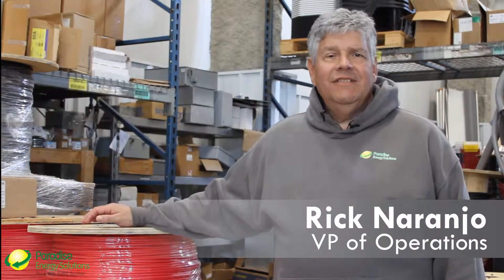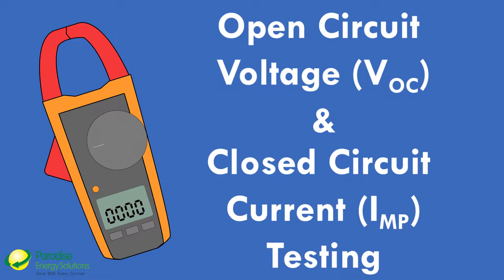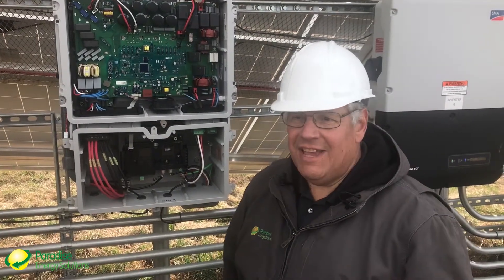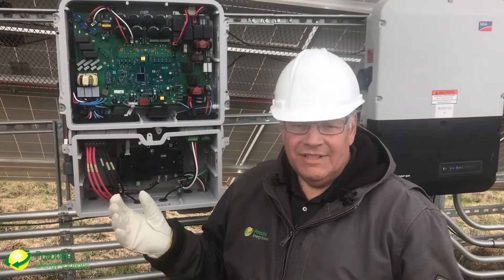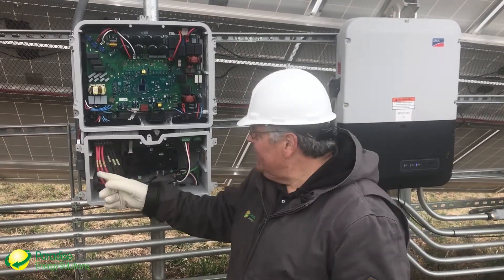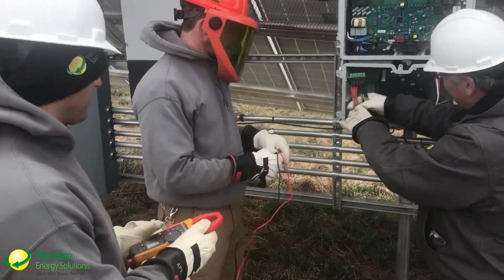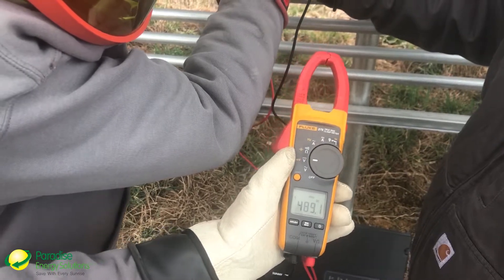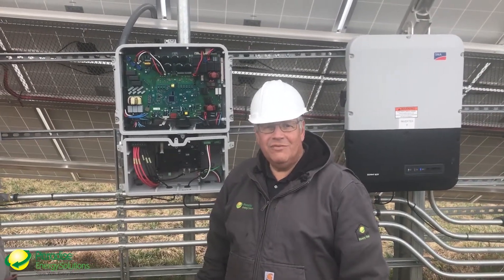Voc and Imp Testing on PV Solar Arrays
What’s the safest way to perform Open Circuit Voltage (Voc) and Closed Circuit Current (Imp) testing on a PV solar array?

One of our installers suggested opening the DC circuit, removing the connector from the inverter, and performing the tests this way instead of handling live conductors by themselves.

* The testing in this video is performed by certified electrical professionals in a controlled environment. Only properly trained viewers should use the featured equipment for testing.  Untrained viewers should not, in any way, attempt to recreate or re-enact this test, as doing so by the untrained user could result in severe harm to those involved and/or damage to the system and/or its components.  Contact Paradise Energy Solutions or a trained professional if you need testing services such as those described and do not have the proper training and certification.

Paradise Energy Solutions
3105 E Lincoln Hwy
Paradise, PA 17562